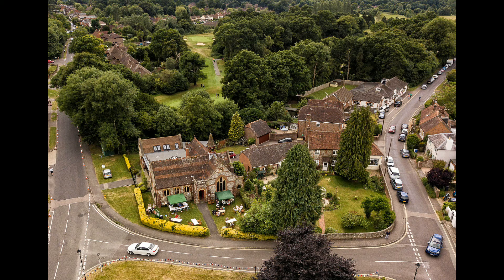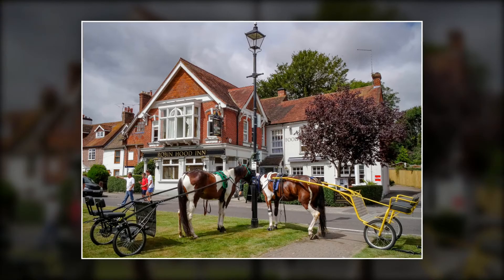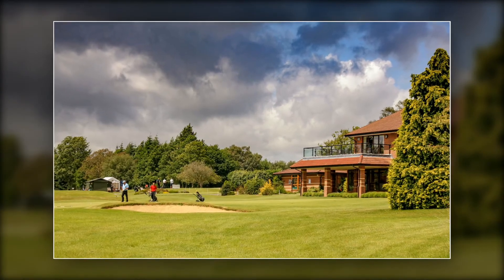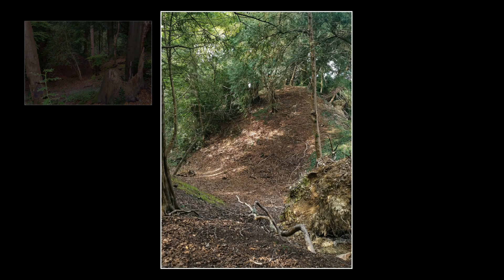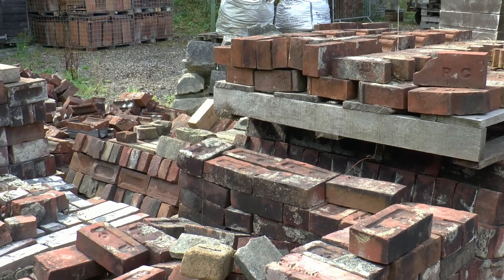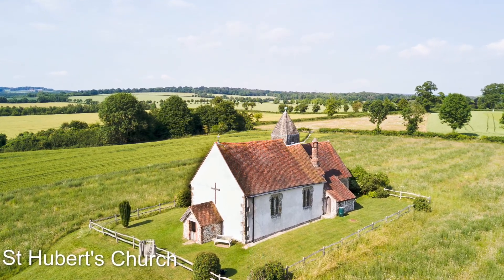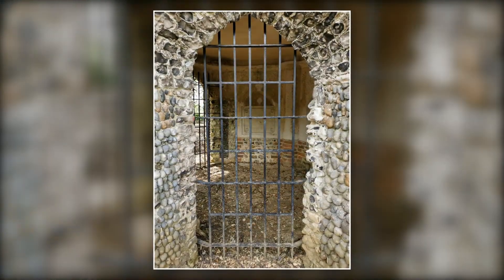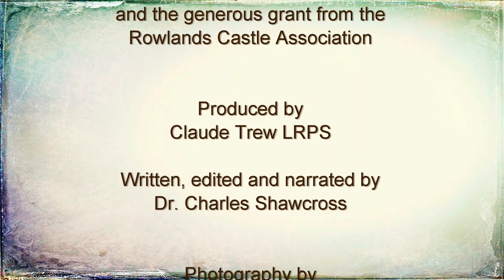Rowlands Castle Past and Present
This short video is about  Rowlands Castle and neighbouring areas. Using high-quality still and moving images along with an informative narrative,  it provides the story and heritage of this vibrant community. We hope that it will inspire people to learn more about Rowlands Castle by then exploring our website and visiting this remarkable place